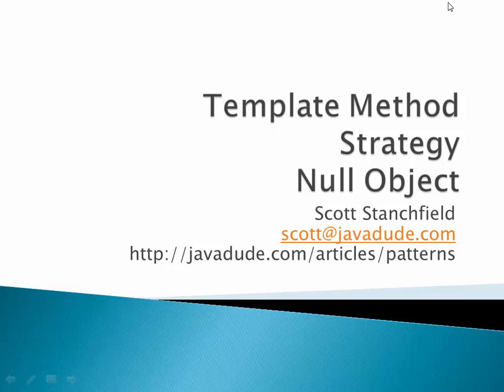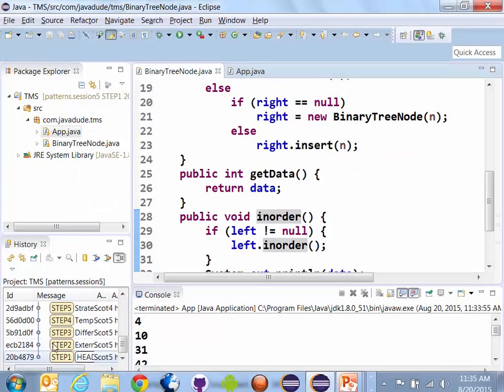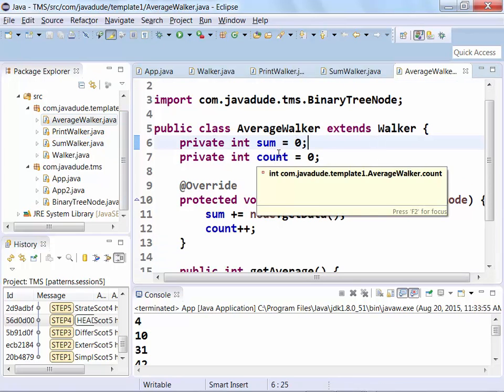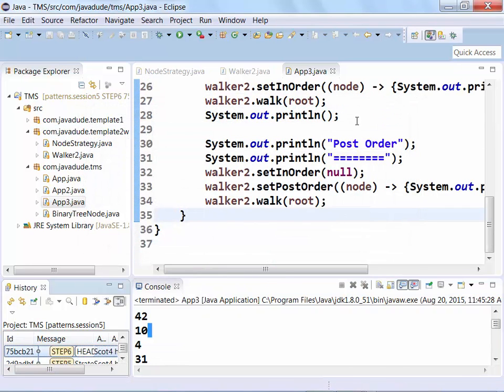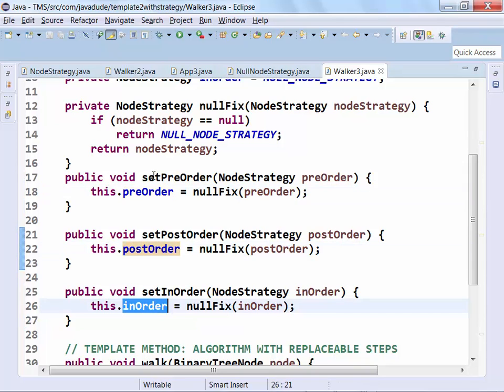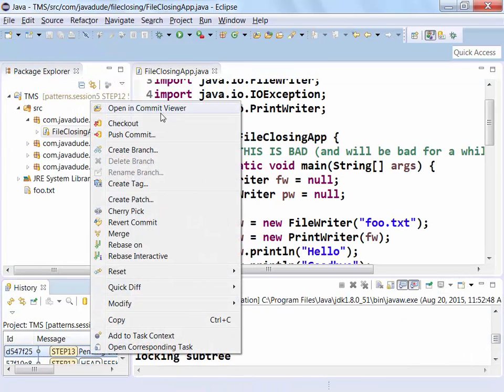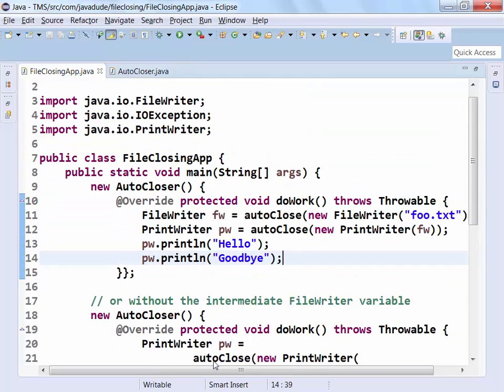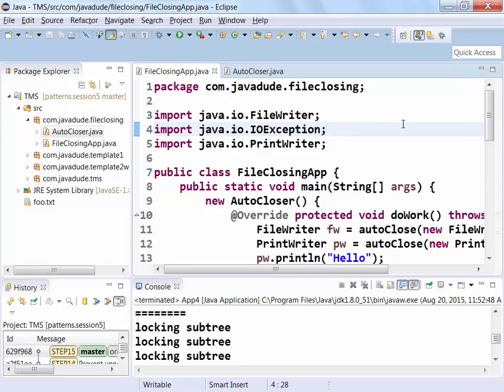Design Patterns Session 5 (Template Method, Strategy, Null Object)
Template Method, Strategy and Null Object Patterns